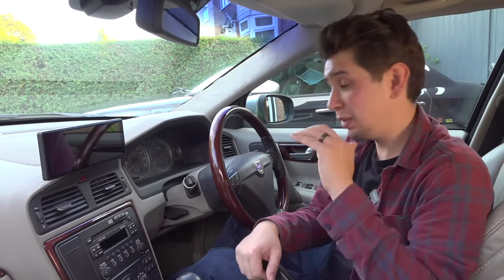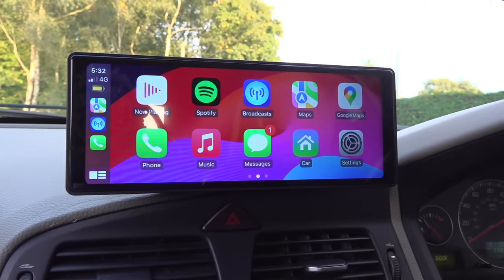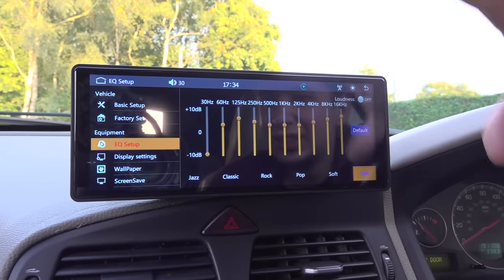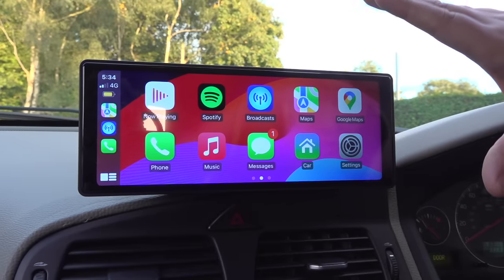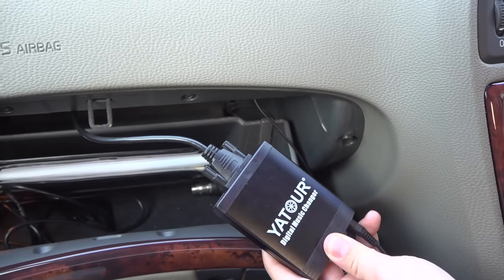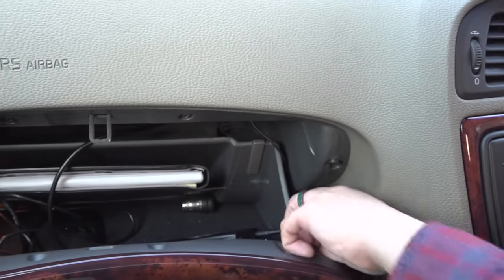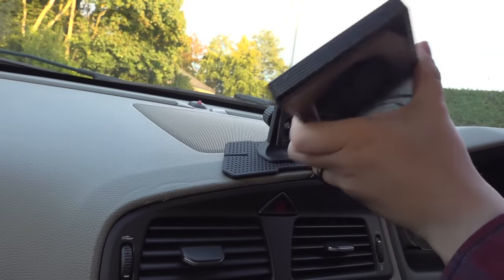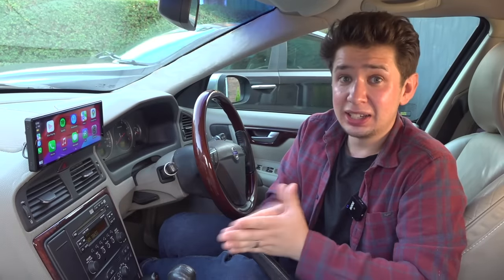I Bought A Temu Carplay Screen With My Own Money. Are They Worth It?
In this video, I'm sharing my review of the Temu Carplay screen I bought with my own money. Are they worth it? Did I get what I expected? Can you trust the reviews? Let's find out!

If you're in the market for a carplay screen, then you've come to the right place! In this video, I'll share my experience buying and using the Temu Carplay screen. I'll tell you whether the screen is worth the price, and whether the reviews are trustworthy. I'll also give you my verdict on whether the Temu Carplay screen is the right choice for you!

This appears to be the same unit, but also comes with a rear view camera: